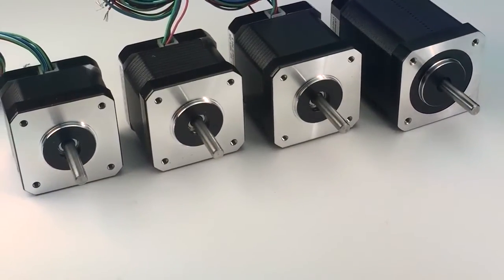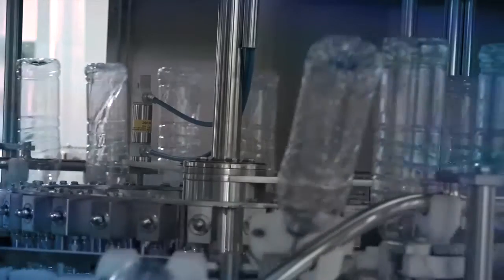4118 Series High Torque Stepper Motor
It delivers unbeatable balance between high performance and low price; it offers a high range of customizations; and its wide performance range makes it ideal for many applications.